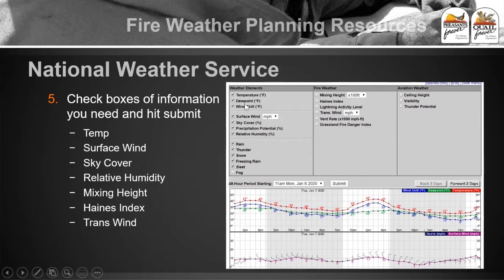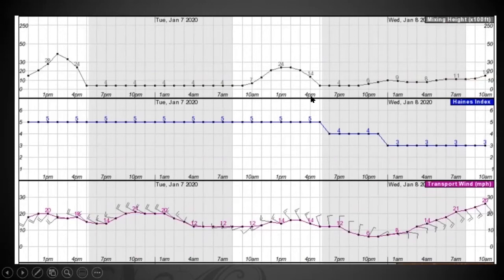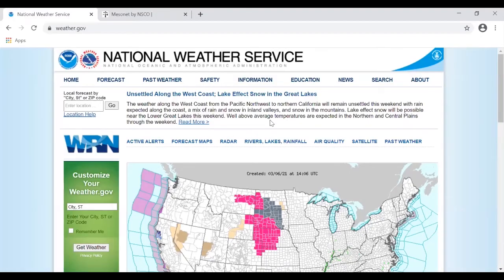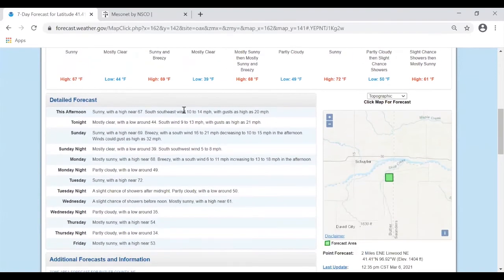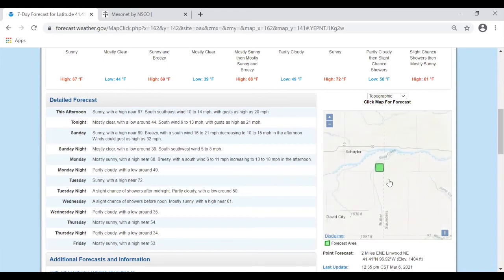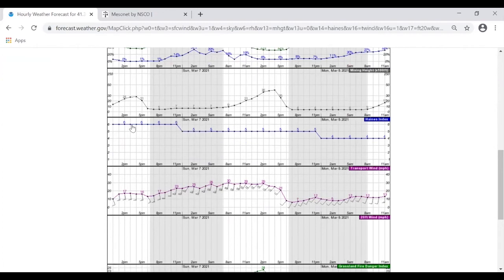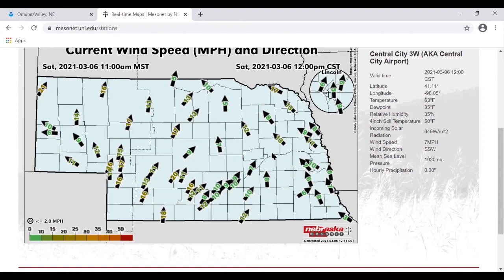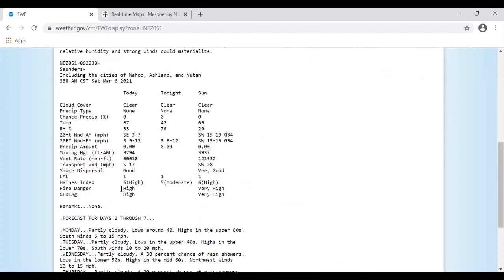Module 5 - Weather Planning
Prescribed Fire Educational Series Module 5: Weather Planning with Prescribed Fire Coordinator Brian Teeter, Pheasants Forever & Quail Forever of Nebraska.

This is a recording of the Introduction to Prescribed Fire Workshop hosted virtually. During the course participants learn the basics of planning and implementing a prescribed burn on their land. These workshops are for landowners, resource professionals, volunteer fire departments, and others interested in burning. No prior burn experience is necessary to participate.

Prescribed Fire Workshops are brought to you by Pheasants Forever and Quail Forever of Nebraska, the Nebraska Game and Parks Commission, Nebraska Environmental Trust, Farm Service Agency,  Natural Resource Conservation Service, and US Fish and Wildlife Service Partners.